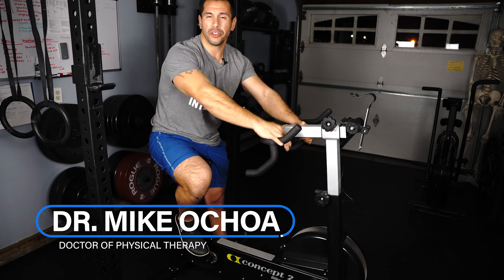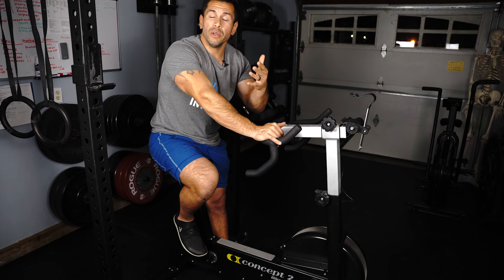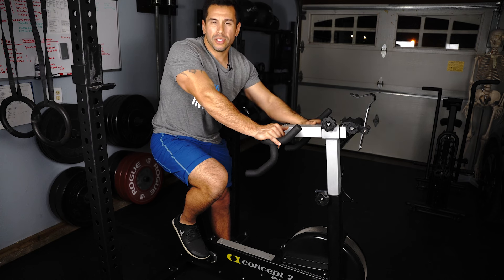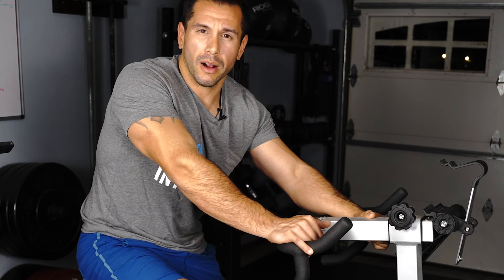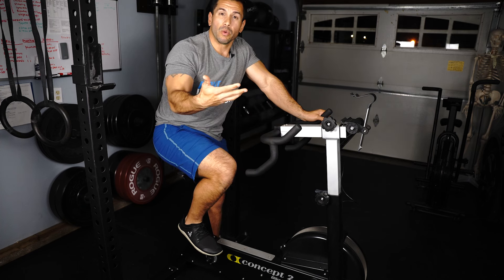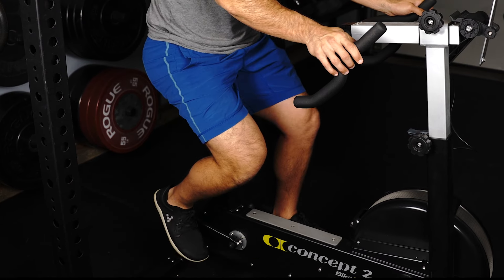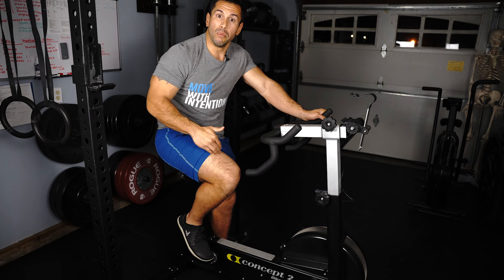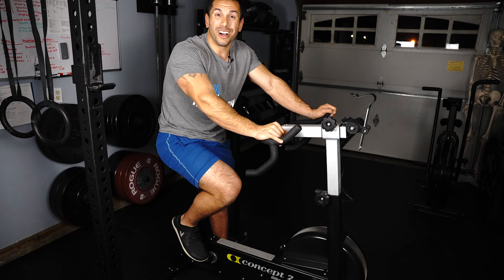Absolute BEST Exercise for Knee Replacement Recovery (THIS WORKS!)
Have you recently had a knee replacement? Want to learn the absolute best exercise you need to be working on after knee replacement? Look no further! In this video Dr. Mike goes over the one exercise that will improve your flexibility and strength while recovering after a knee replacement.

QUESTION — Have a question about this video, do you have any topics you’d like for me to cover, or anything else? Post in the comments section of this video!